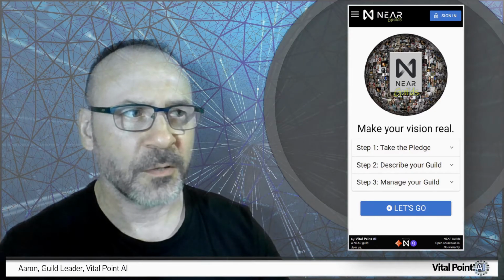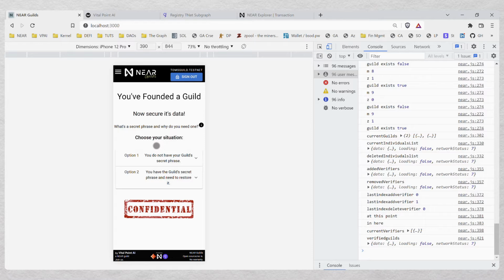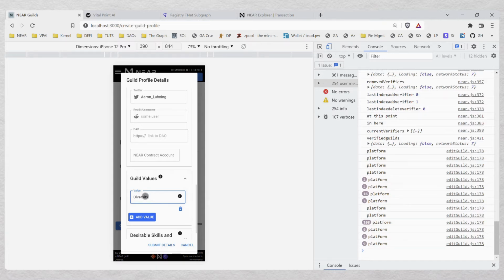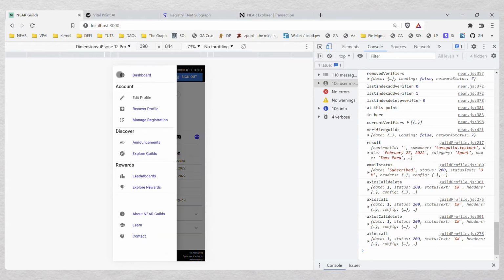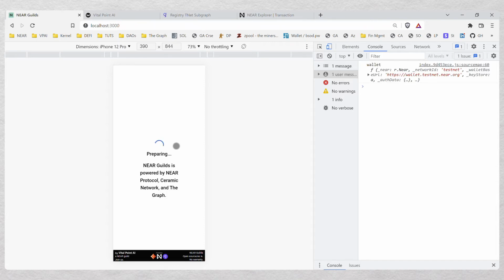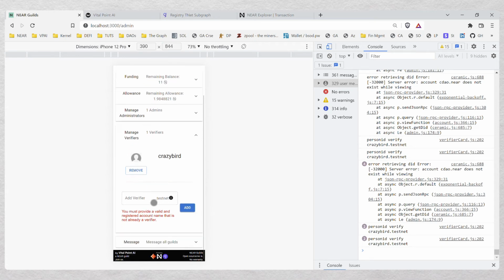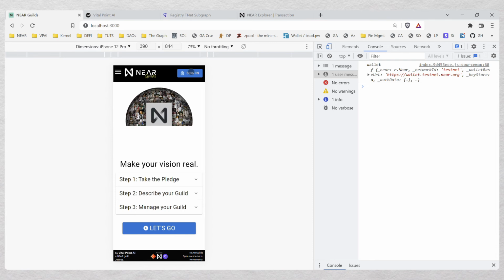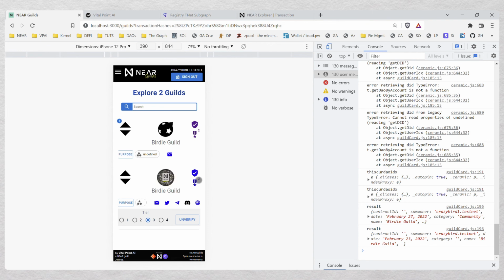NEAR Guild Onboarding and Management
An application to improve onboarding of new Guild Leaders as part of the NEAR Guilds Program.  Provides an onboarding flow as well as beginnings of a management platform.

Testnet version (deploying in a couple days)